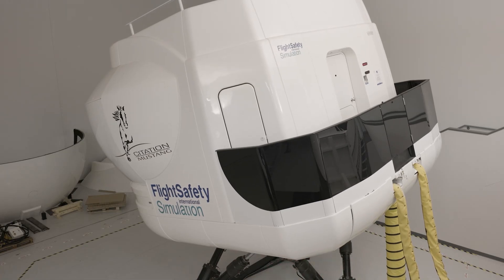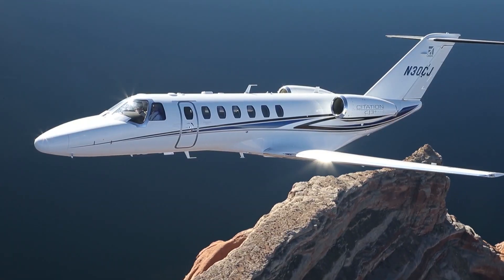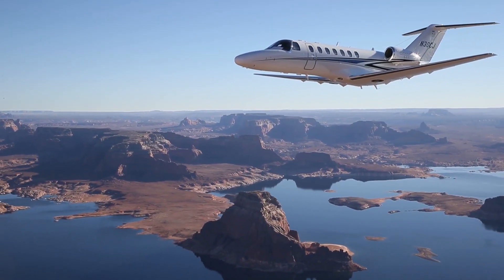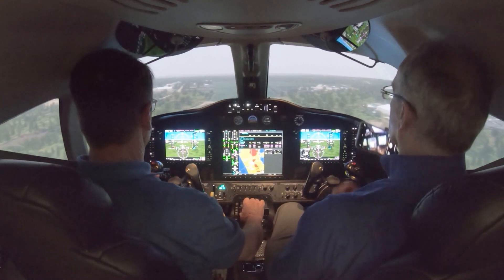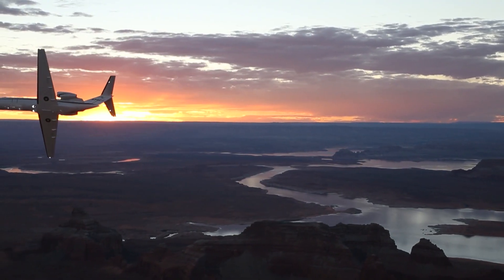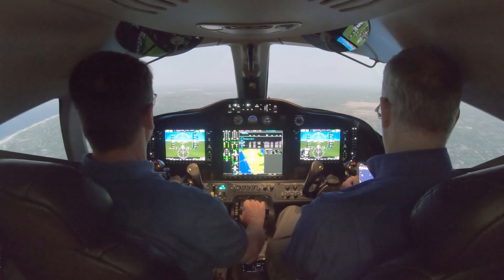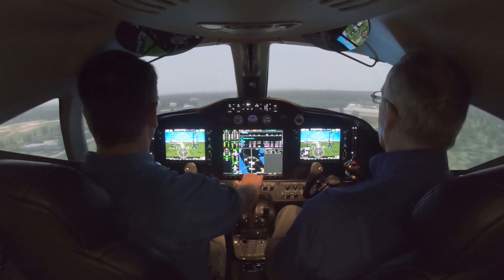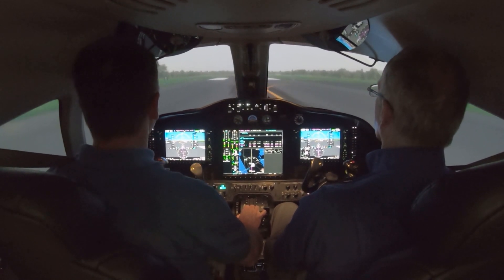Owning the go-around button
Approach and landing accidents have been an issue for decades, but new research shows that if pilots would make better go-around decisions, those accidents could be reduced. The Cessna Jet Pilots Association is developing go-around SOPs.